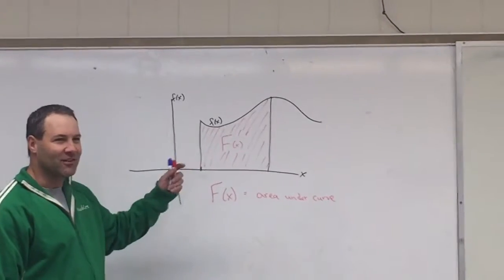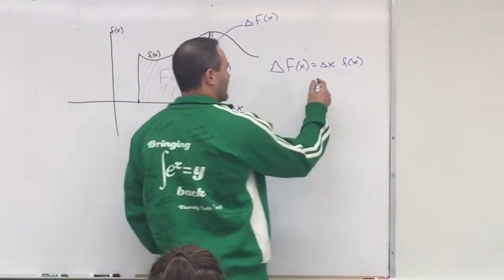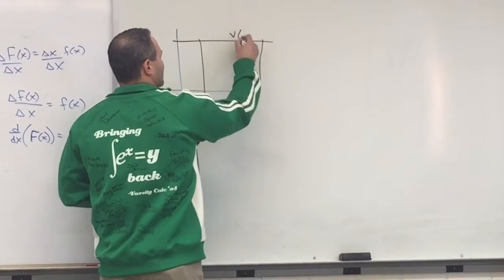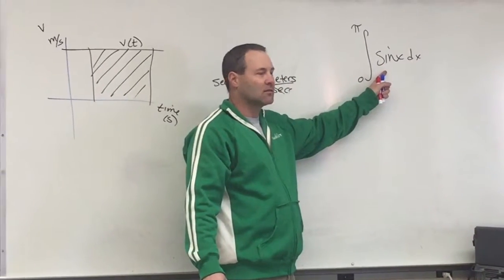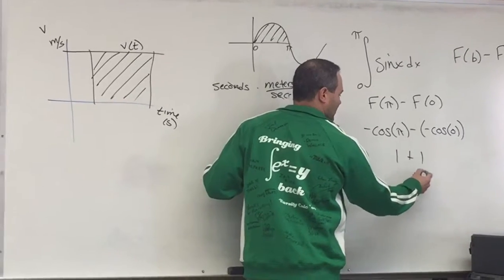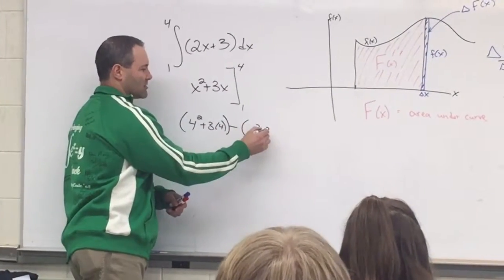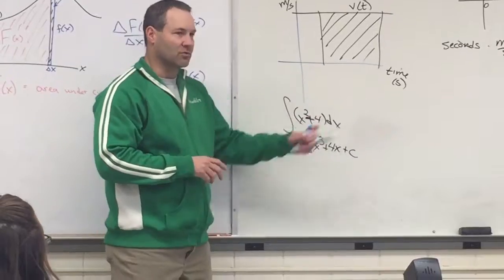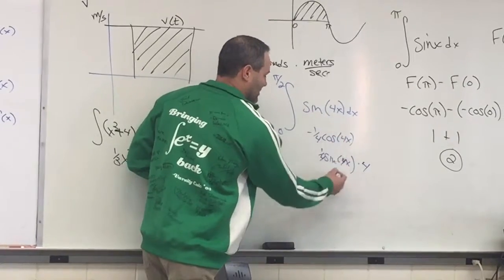5.3 Notes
Definite Integrals and Antiderivatives